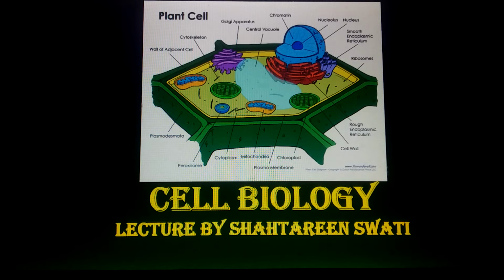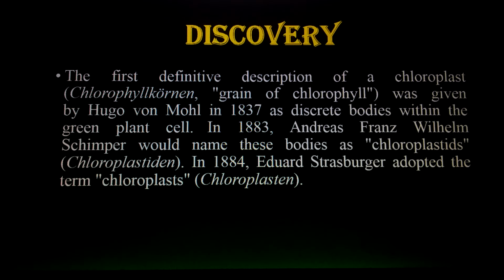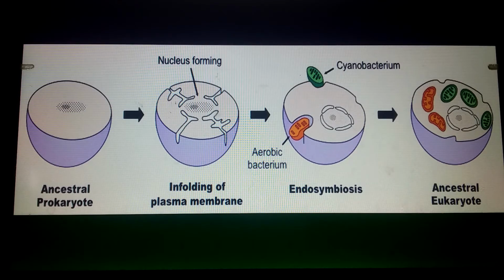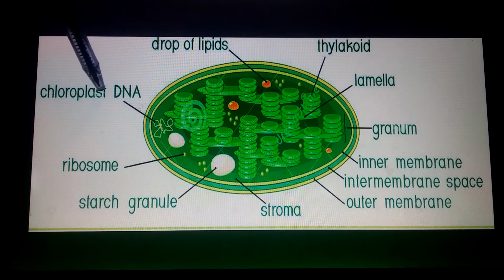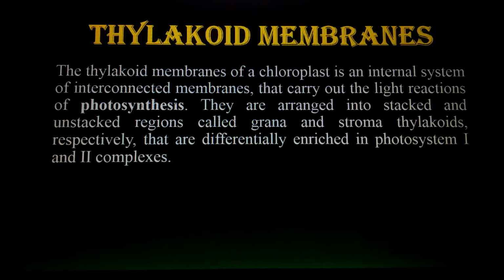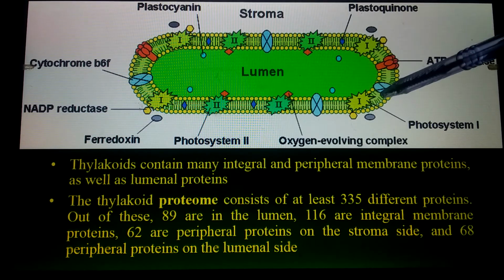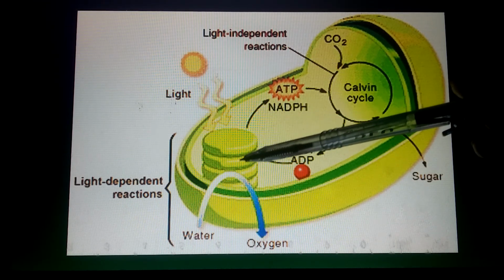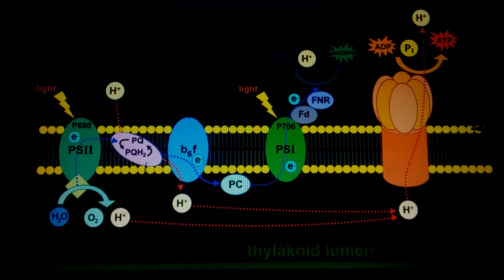CHLOROPLAST STRUCTURE & FUNCTION. THYLAKOID MEMBRANE STRUCTURE & CHEMICAL COMPOSITION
This lecture will give you detail about structure function chemical composition of chloroplast & Thylakoid membrane